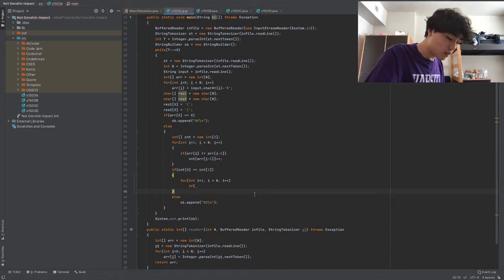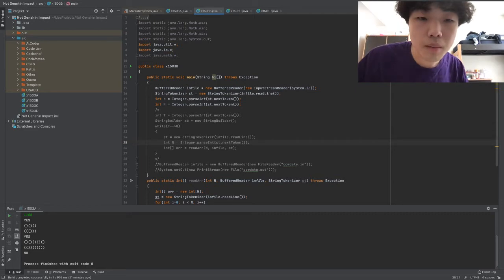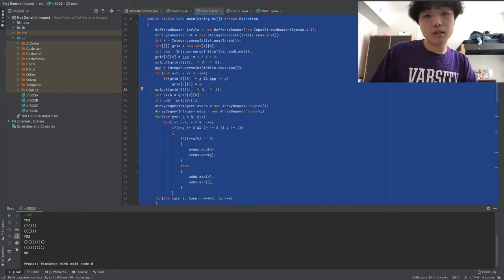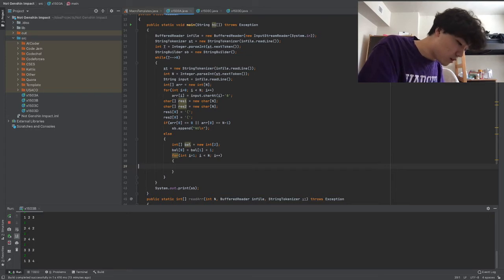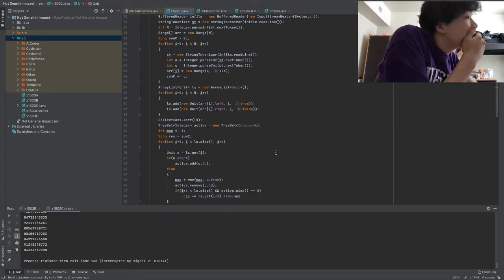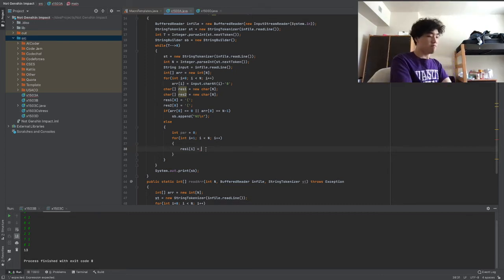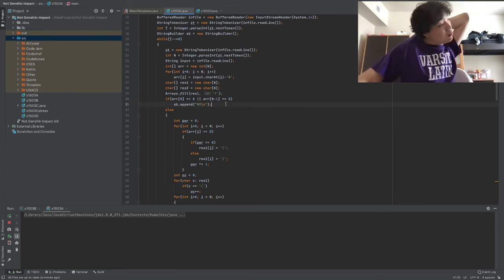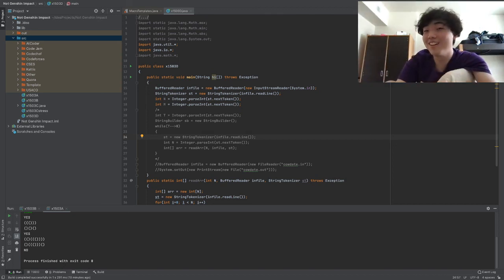Codeforces Round 712 (Div.1) Screencast (A-C, Div.2 C-E)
Why is A the hardest problem LOL
Either way still happy I didn't choke a Div1

Timestamps:
0:00 Contest starts
0:35 Reading A
18:00 Wrong answer on A
25:10 Reading/Solving B
51:02 Reading/Solving C
1:26:59 Going back to A
1:47:16 More wrong answers on A
1:55 29 Even more wrong answers on A
2:02:21 Finally getting hardest problem in Div1
2:05:00 Reading D

AtCoder: 1842 (peak 1876)
Codechef: 2042 (peak 2133)
Codeforces: 2022 (peak 2127)